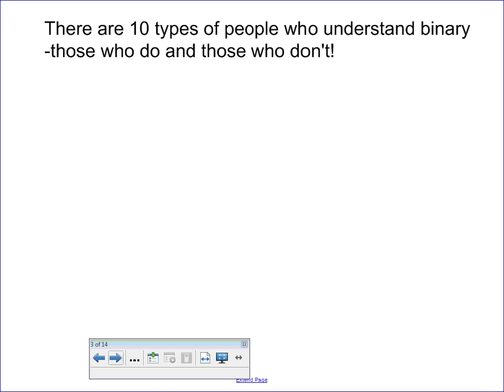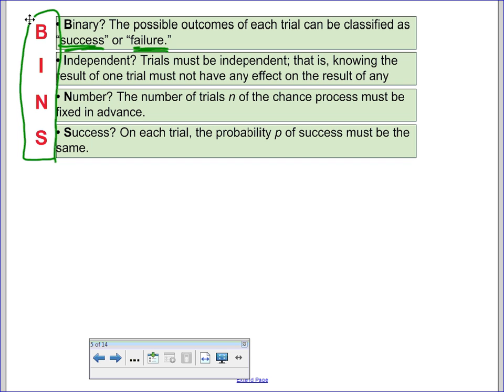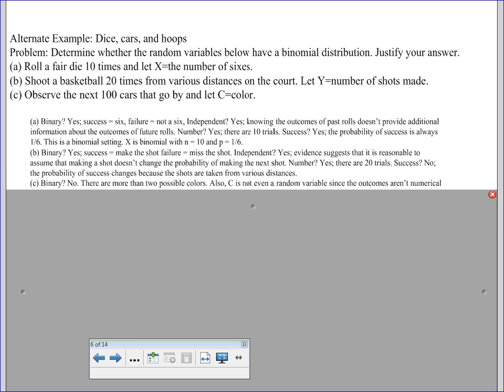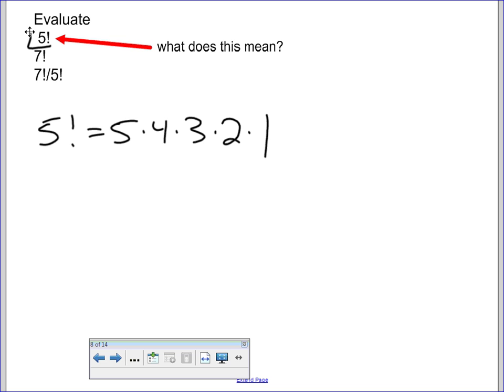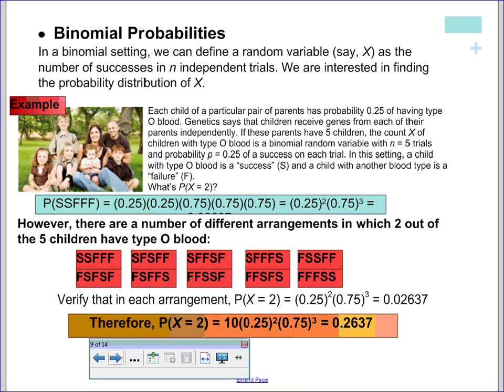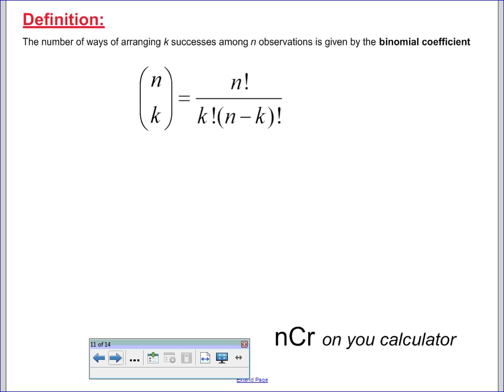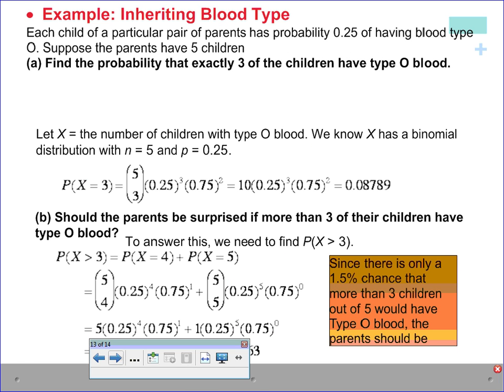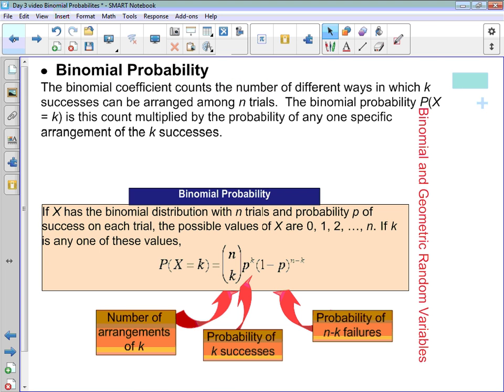Video 3 Binomail Probabilties